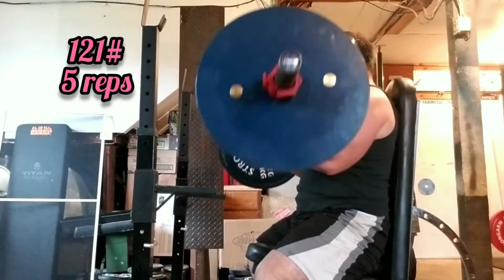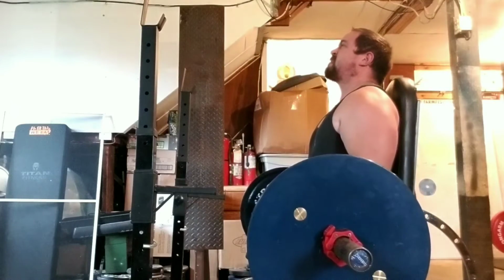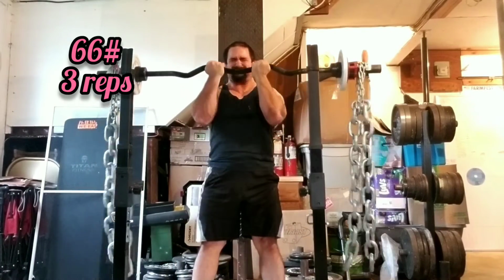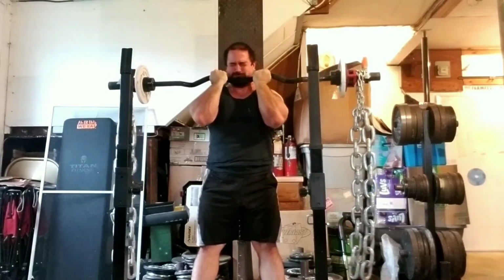C1W2 WENDLER 531 THE WENDLER CLASSIC STRICT CURL